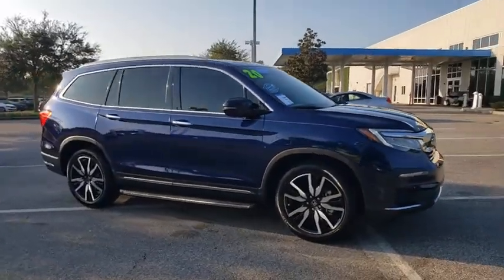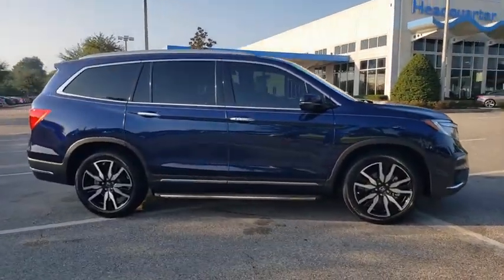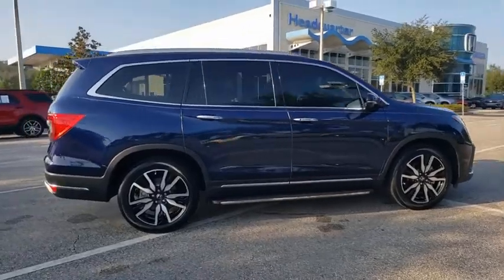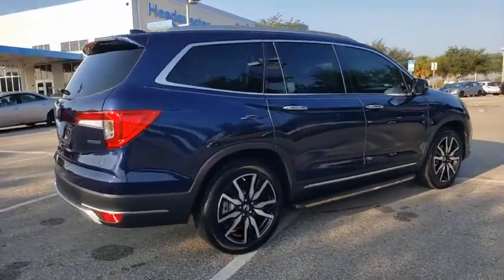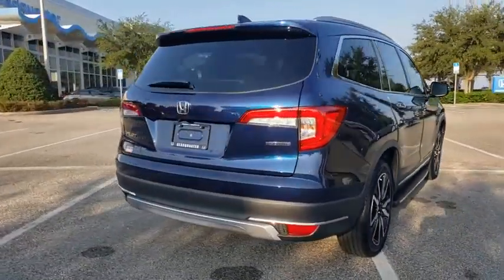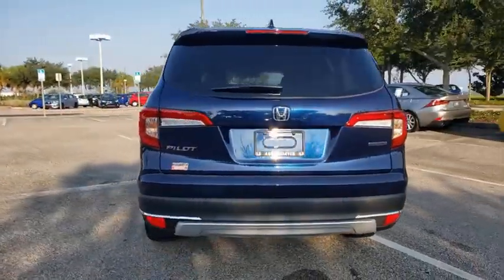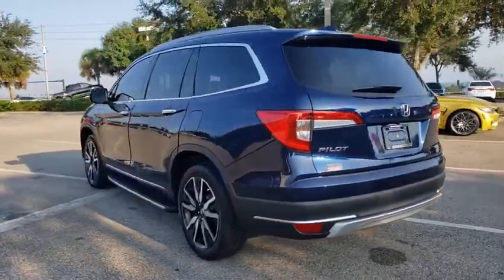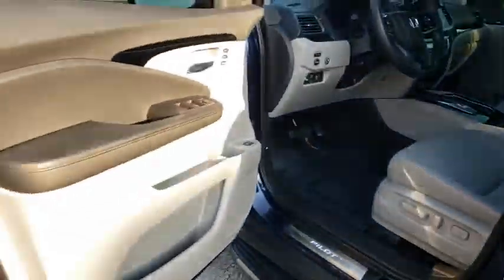2020 Honda Pilot Winter Garden, Clermont, Winderemere, Winter Park, The Villages, FL LB049056A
Used 2020 Honda Pilot available at Headquarter Honda in Winter Garden, Florida. Servicing the Winter Clermont, Winderemere, Winter Park, and The Villages, FL area.
2020 Honda Pilot Touring 7-Passenger - Stock#: LB049056A - VIN#: 5FNYF5H60LB011240

Headquarter Honda
17700 State Road 50

2020 Honda Pilot Touring 3.5L V6 24V SOHC i-VTECPRE-AUCTION PRICED!!, LOCATED AT HEADQUARTER HONDA..., HONDA CERTIFIED***7 YR/100K WARRANTY***BUY WITH CONFIDENCE, Well Maintained!, No accident history and one owner on Carfax, Navigation, Leather, Limited Lifetime Car Washes, Safety Inspected and Serviced for Worry Free Driving, LOW FINANCING AVAILABLE, Pilot Touring 7 Passenger, ABS brakes, Apple CarPlay/Android Auto, Auto-dimming Rear-View mirror, Electronic Stability Control, Entertainment system, Exterior Parking Camera Rear, Front dual zone A/C, Fully automatic headlights, Garage door transmitter: HomeLink, Heated door mirrors, Heated Front Bucket Seats, Honda Satellite-Linked Navigation System, Illuminated entry, Leather Seat Trim, Memory seat, Navigation system: Honda Satellite-Linked Navigation System, Power Liftgate, Power moonroof, Radio: 590-Watt Premium Audio System, Rear air conditioning, Security system, Speed-sensing steering, Steering wheel mounted audio controls, Telescoping steering wheel, Turn signal indicator mirrors.Headquarter Honda always provides the Best Customer Service on the Best Selection of Value Based Priced Vehicles in our market, so hurry before the one you want sells!We are conveniently located just a few minutes West of Downtown Orlando, just off the Florida Turnpike between Winter Garden and Clermont! Its one of the easiest drive in Central Florida! Remember: Headquarter Honda Gets You There! So take the easy drive from almost anywhere in Central Florida to visit us or just call one of our Professional Inventory Specialist for more information and schedule a VIP appointment.